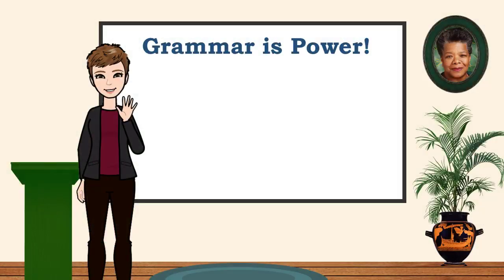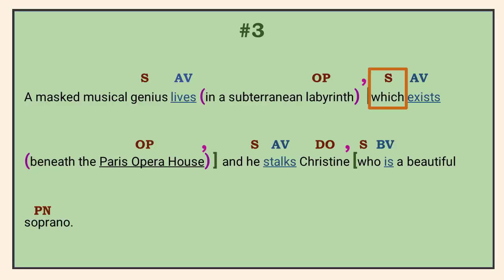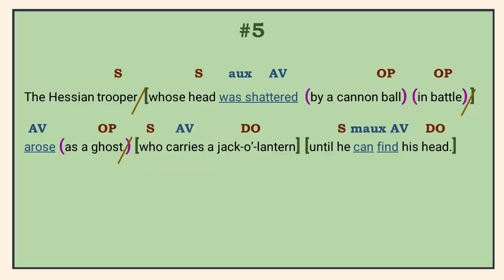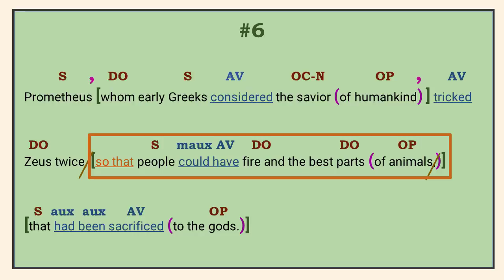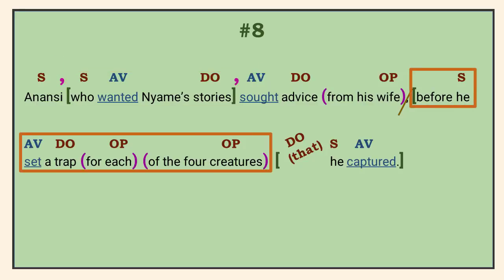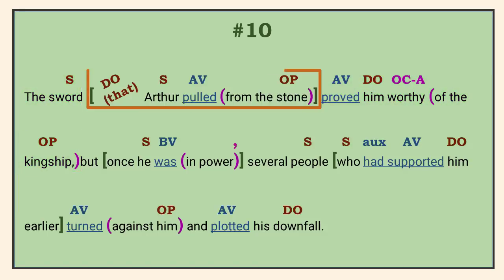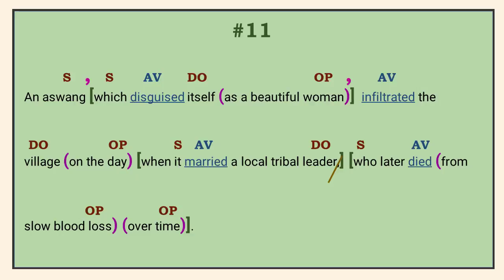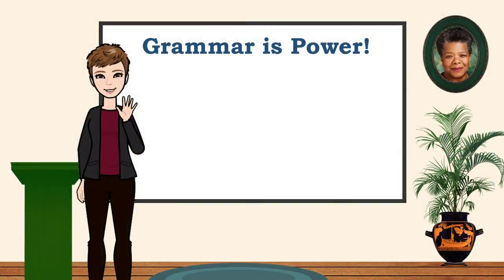Adjective Clauses Exercise KEY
Answers to Exercise #1 for Adjective Clauses and Punctuation